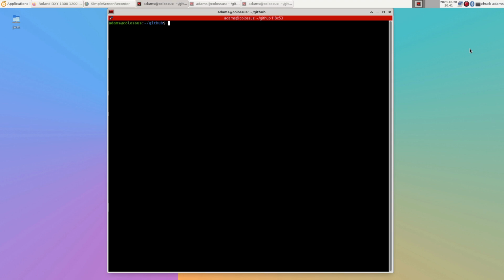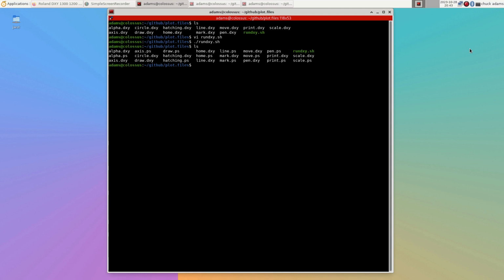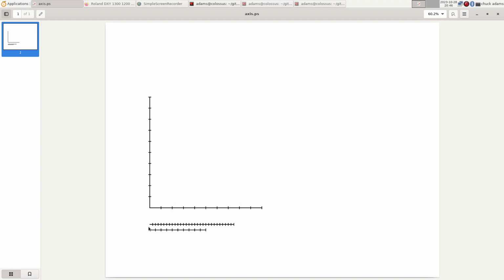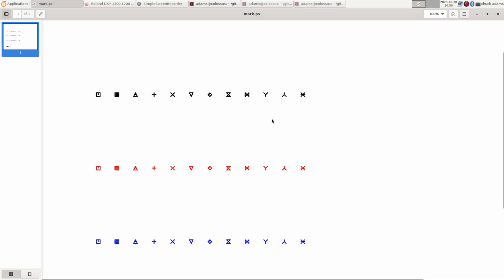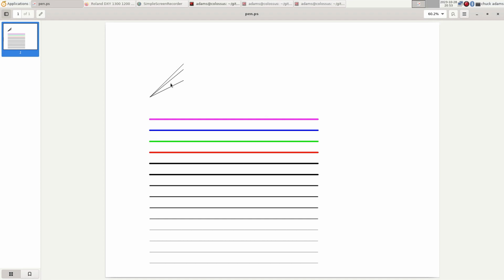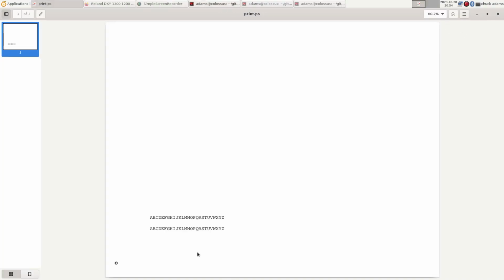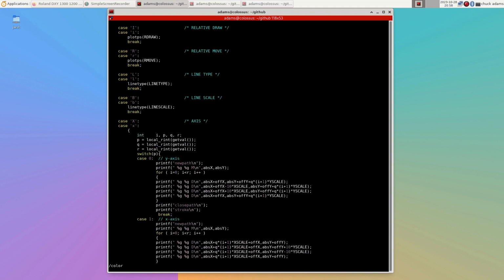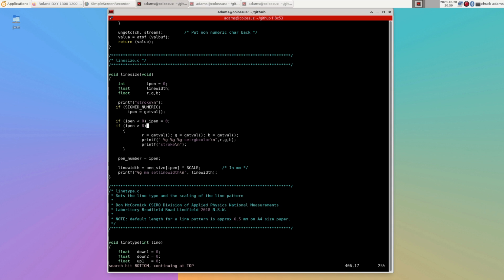Orange Pi 5 Plus: #020 -- DXY GL Software Corrections and Additions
Continuation of work with dxy2ps from github.  Some errors found and corrected.  Added the ability to change the color of lines using r,g,b values
with each component having a value from 0.0 the 1.0 floating point for a
very large number of combinations.